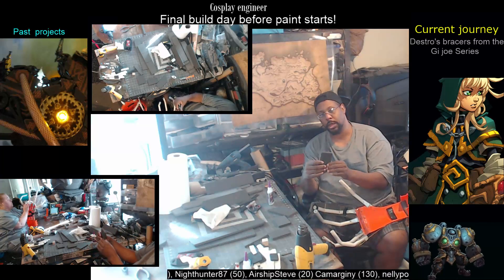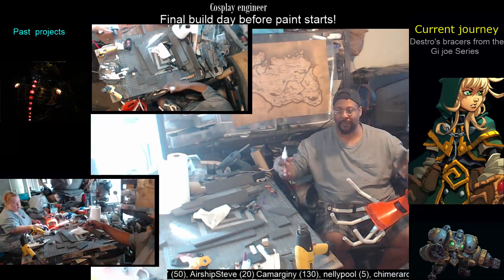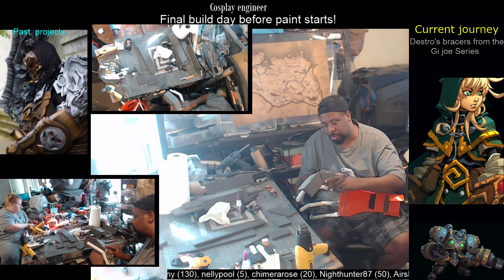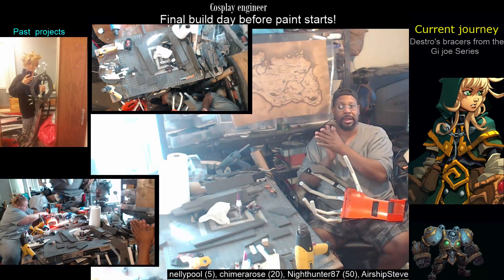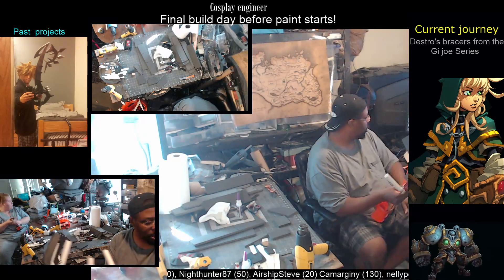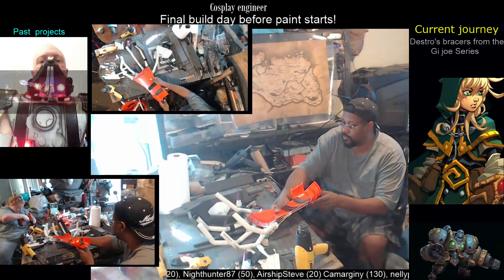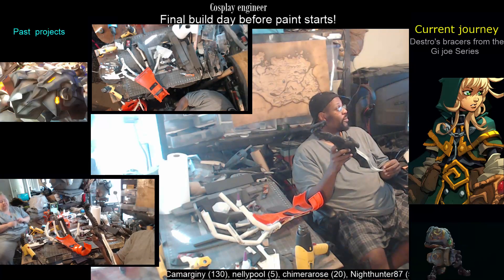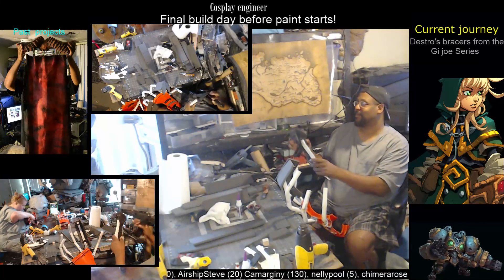cosplay The journey with Gully's hands!! (Part 5)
My padawan came to visit, so we jumped on her gloves for her gully character as we r doing a team cosplay with my calibretto, and her gully :).